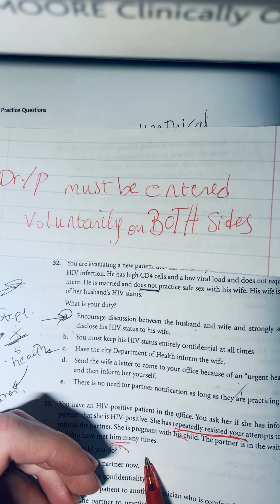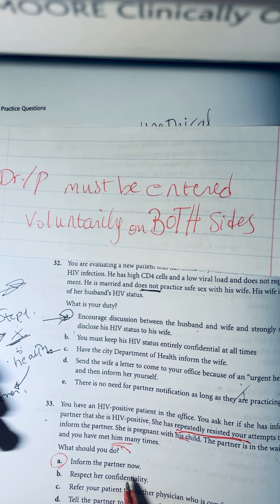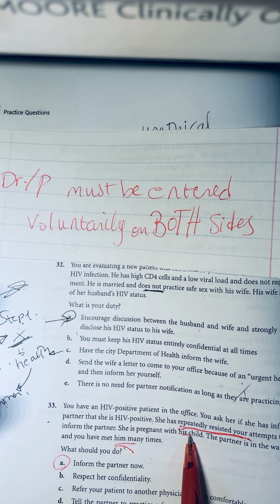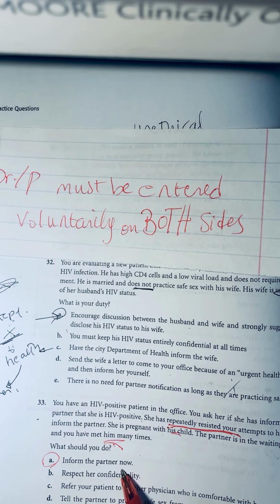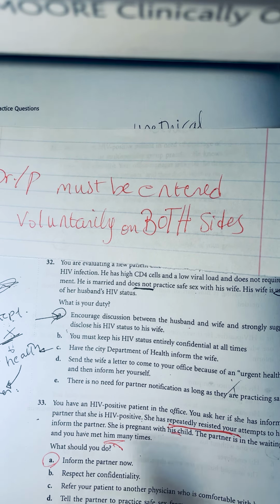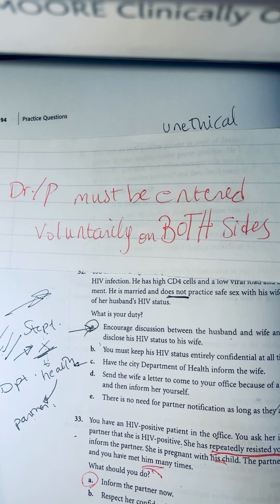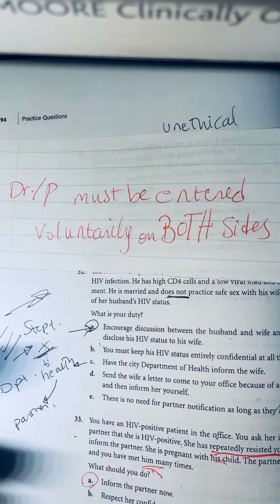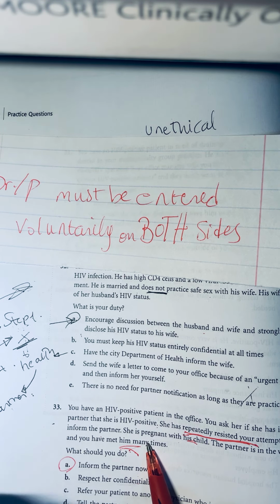USMLE Ethics Questions: HIV issues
Hey! In this video, I'll walk you through ethics questions of USMLE Step 1 and 2 that now make up a bigger percentage of these tests. I'll focus on HIV/AIDS issues as these are the most confusing. If you liked this video, let me know if you need another ethics episode to discuss other topics.